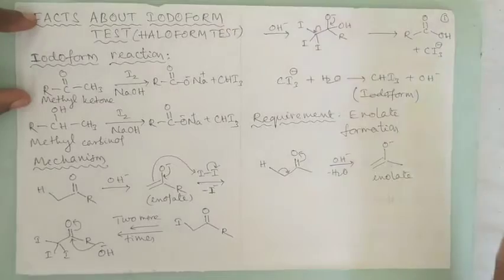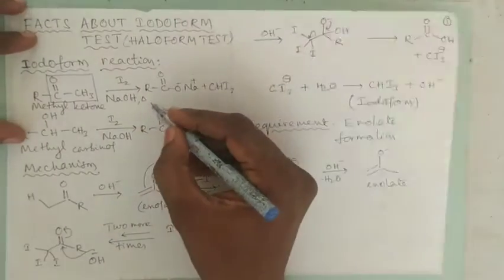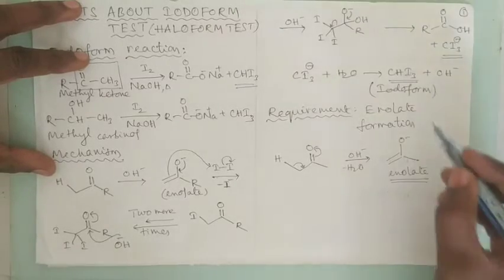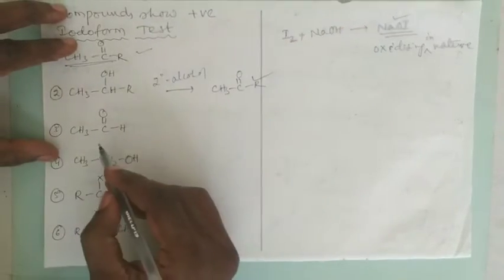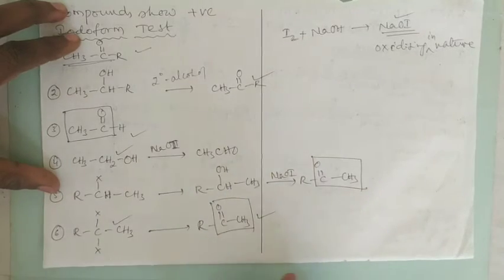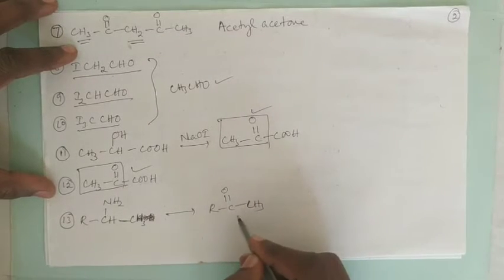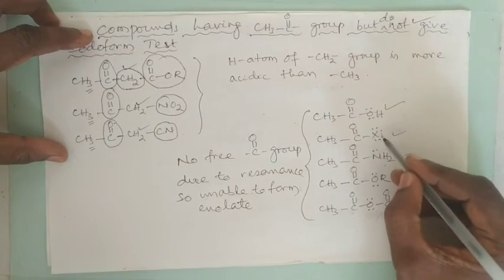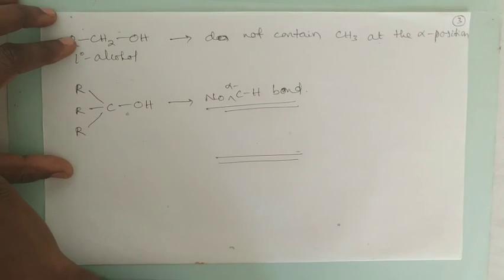All the Secrets of Haloform Reaction in just few minutes (english)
Haloform reaction is a very important reaction in chemistry which is also used as a test to determine the presence of methyl keto group. There are some compounds which do not have methyl keto group but respond to this test and there are compounds which have methyl keto group but they don't respond to this test. This video is an effort to open up the mistry.